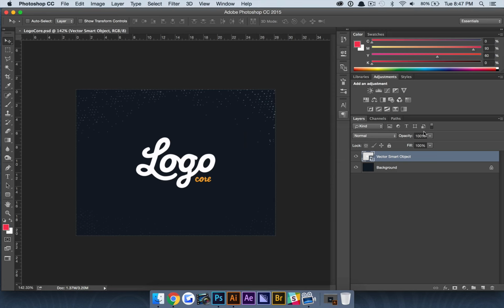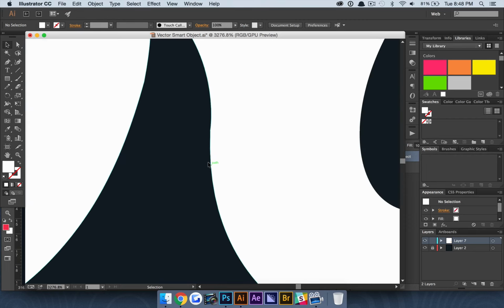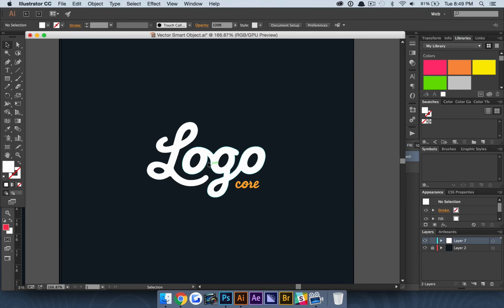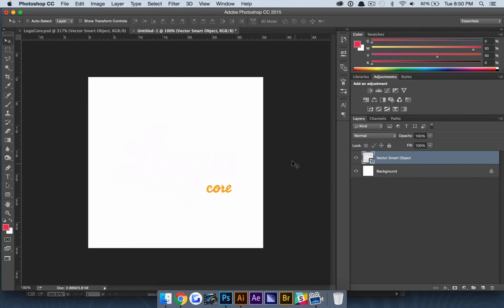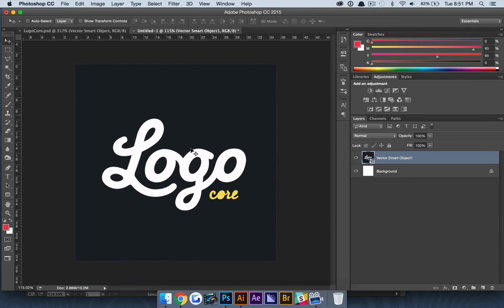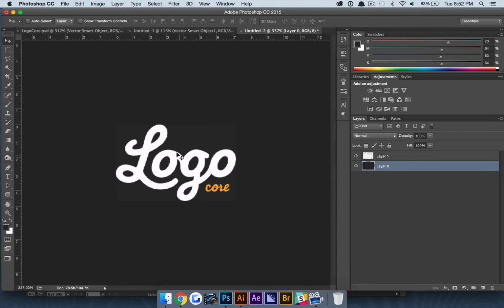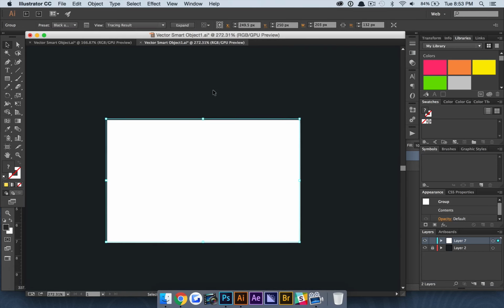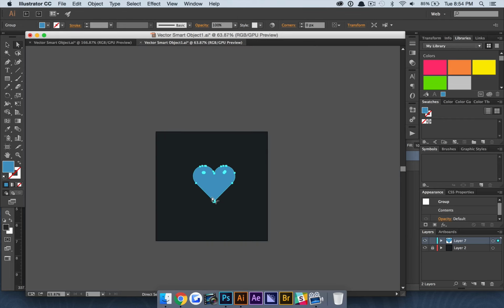1. Introduction (Unveiling the Art of Logos: Exploring the World of Design)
Description: Welcome to our logo design introduction video, where we embark on a creative journey to unravel the artistry behind logos. In this captivating exploration, we delve into the fascinating world of design, revealing the secrets and principles that make logos iconic and memorable.

Join us as we dive into the core elements of logo design, from color psychology to typography, shape symbolism to visual storytelling. Discover how designers blend creativity and strategy to craft visual identities that captivate audiences and leave a lasting impression.

In this video, we'll showcase inspiring examples of successful logos, dissecting their elements and discussing the thinking behind their creation. Gain insights into the creative process, as we reveal tips, tricks, and industry best practices that can elevate your own logo design skills.

Whether you're an aspiring designer, an entrepreneur looking to create a brand identity, or simply fascinated by the art of visual communication, this video is for you. Get ready to ignite your imagination, sharpen your design eye, and uncover the power behind the world's most iconic logos.

Join us on this visual journey and discover how the art of logos can transform brands and connect with audiences on a profound level. Let's unlock the secrets of logos together and celebrate the beauty of design!